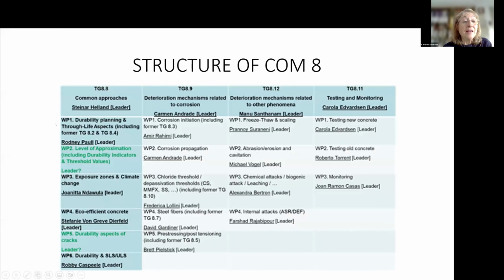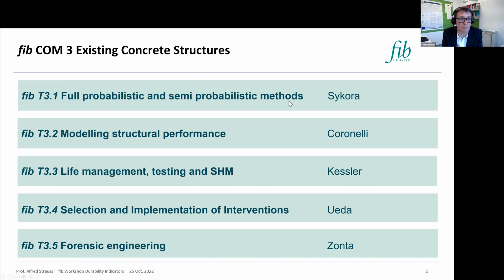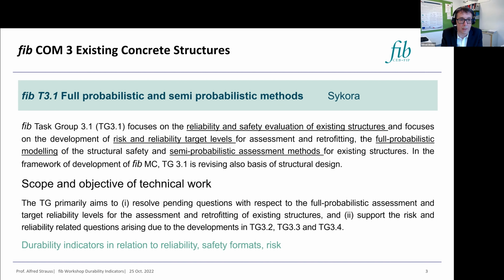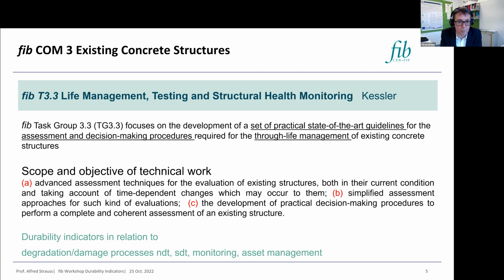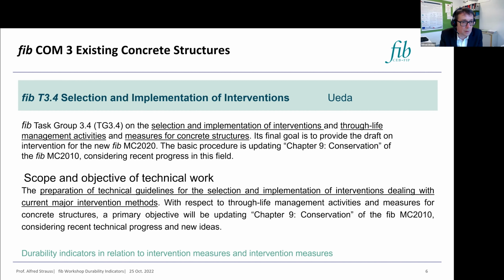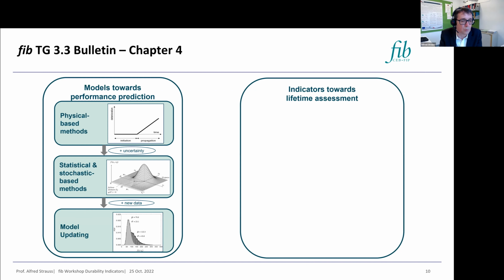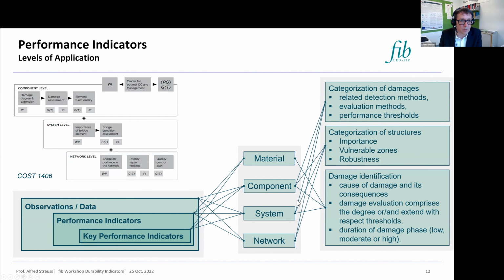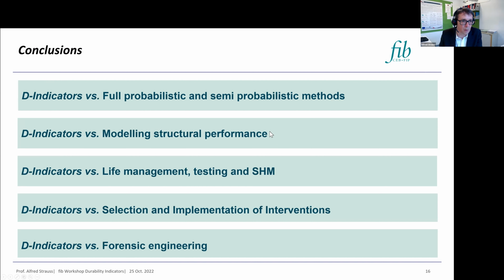Carmen Andrade & Alfred Strauss | COM8 "Durability" & COM3 "Existing Concrete Structures"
The workshop aimed to better define distributions for the critical chloride content, Ccrit, and when they can be applied. Although Ccrit is only required for use in chloride ingress models, models themselves will not be discussed as it would broaden the topic too much.

One of the objectives of fib WG 8.9 “Deterioration processes” consists in developing further present models for calculating service life, but also to use other approaches not based in modelling. One of the approaches is the use of so-called “durability Indicators”, which is popular from the application of the test ASTM 1202 based on measuring the coulombs registered in a specimen submitted to an electric field. The durability Indicators based on results of the pass-not-pass-test have been taken by several countries and Administrations but without a homogenization of the meaning, the significance and the relation to the period of service life desired. In the present MC 2020, the Indicators have been incorporated as a second level of Approximation for evaluation of service life in spite of the different approaches behind the concept.